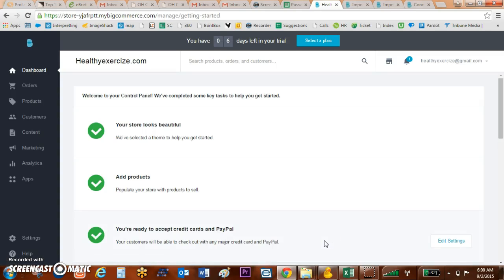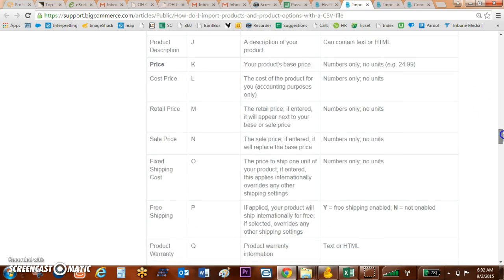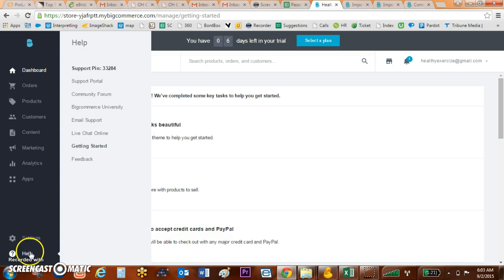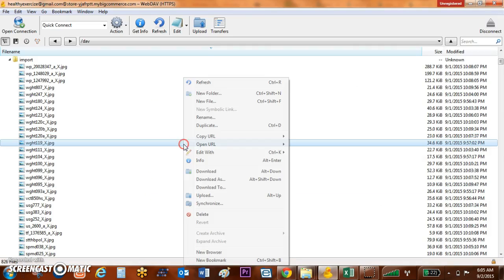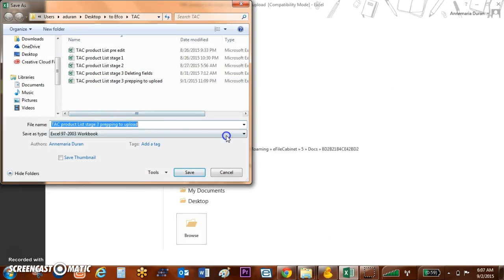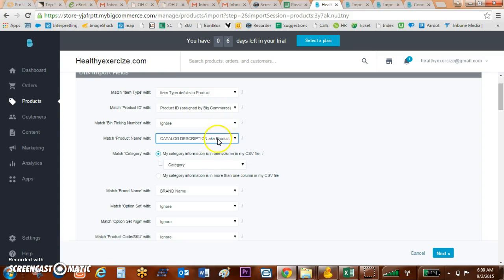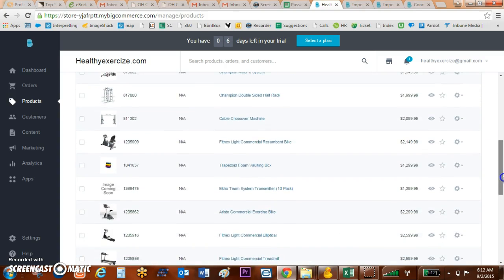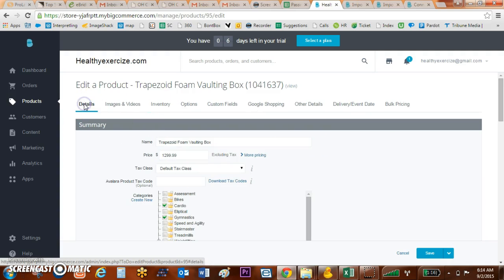Bulk Upload products to BigCommerce, images using Cyberduck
How to bulk upload products to BigCommerce using a CSV file and CyberDuck, Webdav, to mass import your photos. This tutorial will show the steps, additional resources and I, a tech dummy, was able to get my products onto Big Commerce including photos.